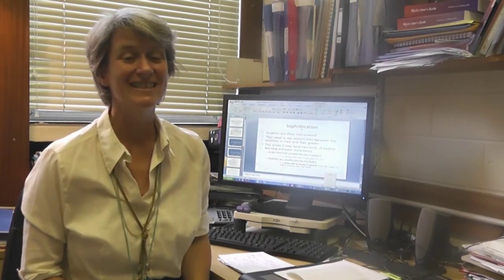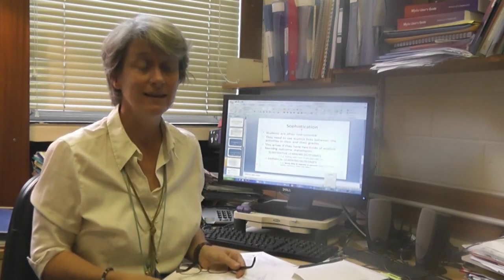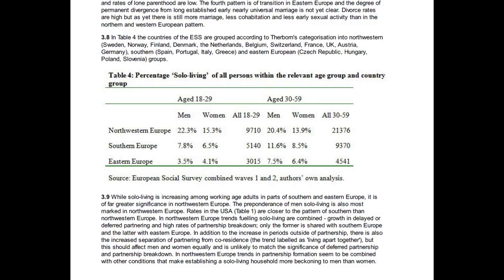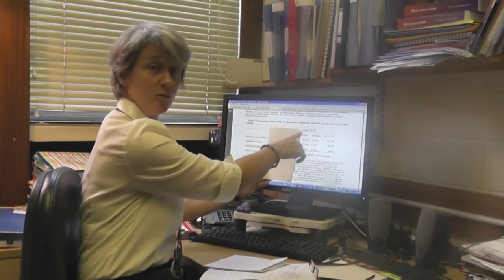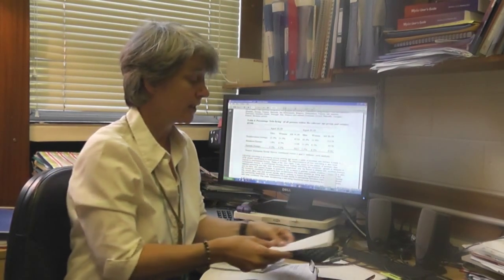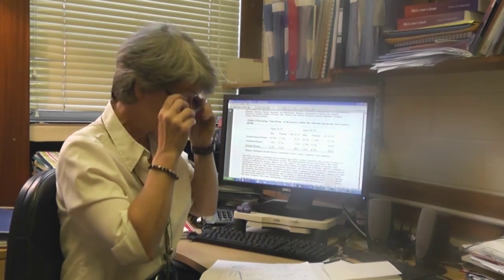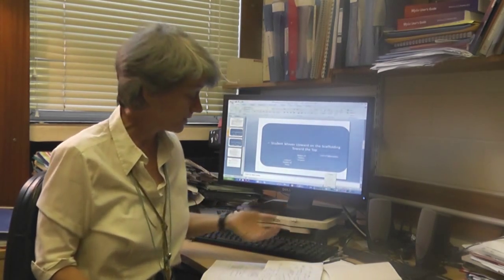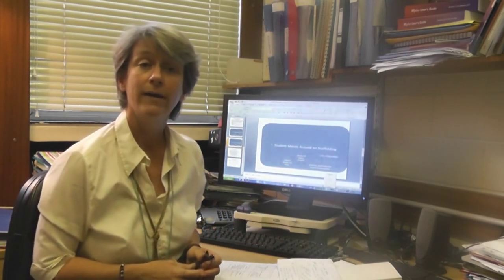An Improved Sociology Class with Quantitative Data: ESSTED PIPS Video 4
This video encourages the embedding of quantitative data into sociology lectures.  Students then do active learning and can practice/improve their quantitative skills.  The video is part of the project "Patterns in Politics & Society: Promoting the Enrichment of Undergraduate Teaching with Quantitative Methods", a project funded by the ESRC Researcher Development Initiative. The PIPS team, ESSTED -- Social Sciences, University of Manchester.
August 2012.  Produced by Wendy Olsen, acknowledging the help of Stephanie Thomson and Corrie Leyland